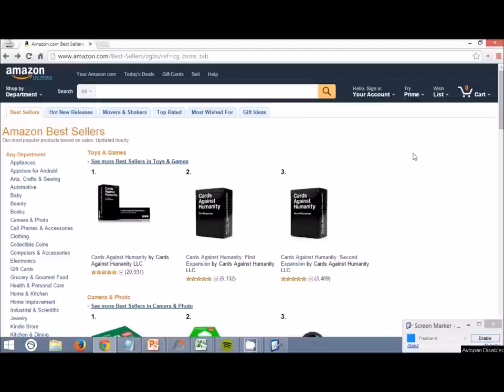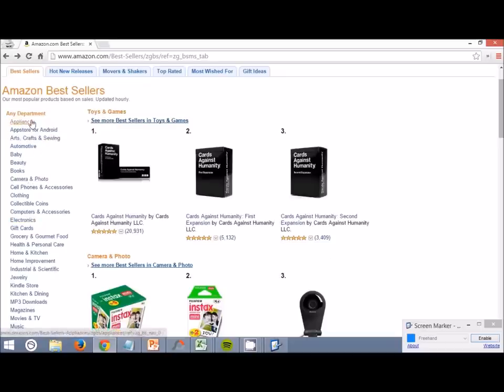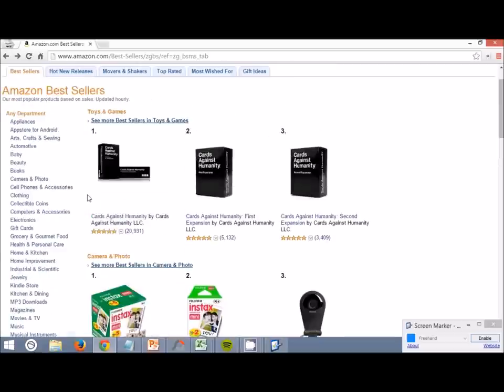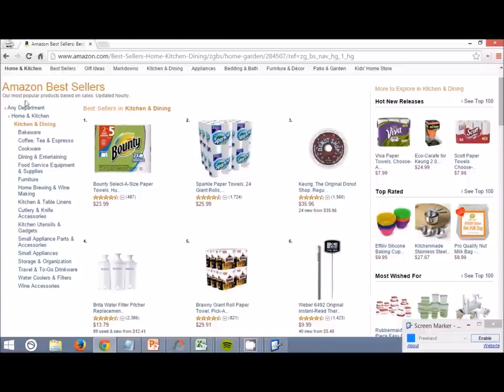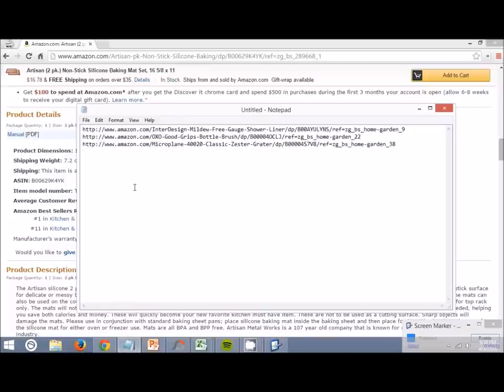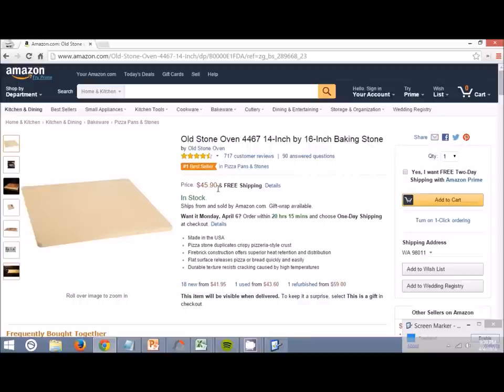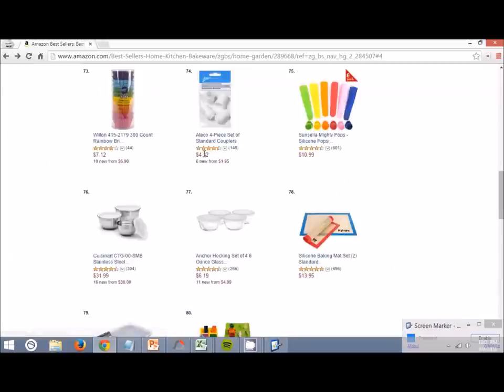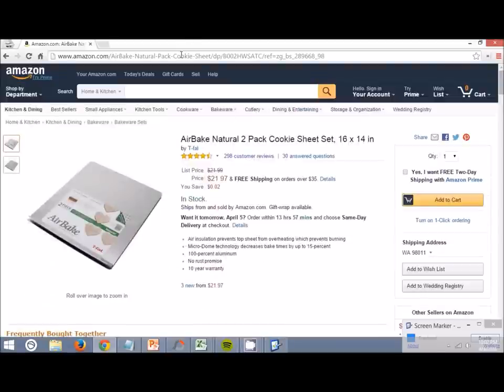How to Use Amazon's Best Seller Lists to Find Product Ideas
In this video I go over how we can best utilize Amazon's best seller lists to come up with potential product ideas.

Amazon Best Seller List